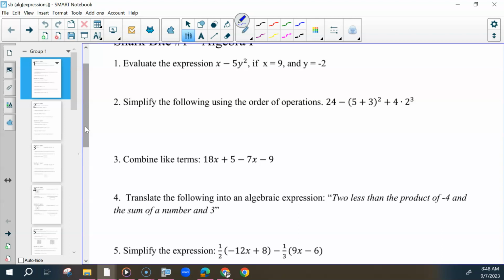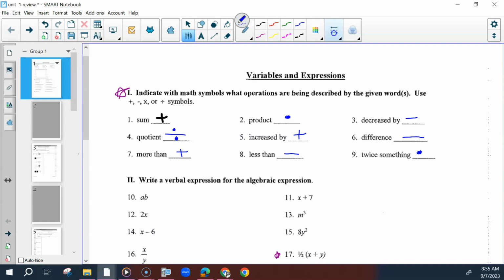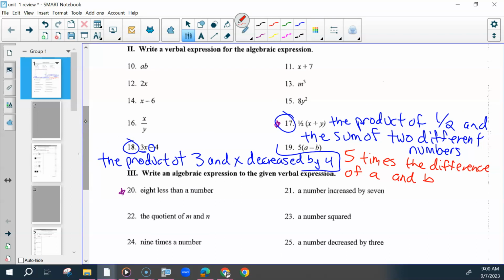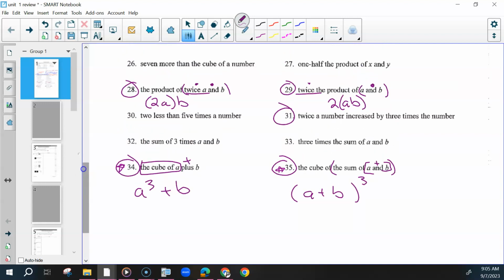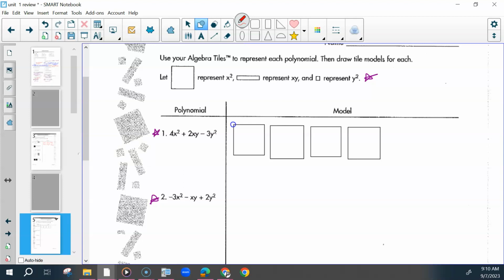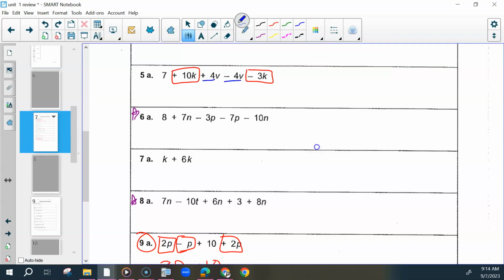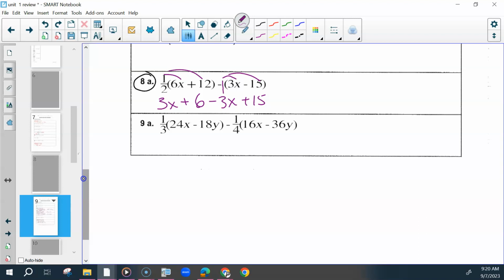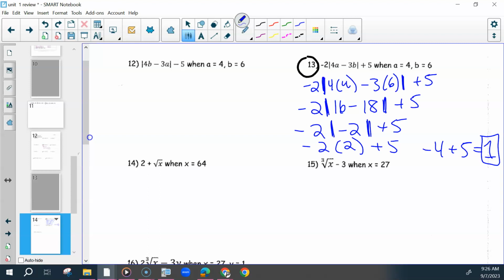Adv. Alg 1 3rd 9-7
We went over your shark bite and then we reviewed for your quiz.